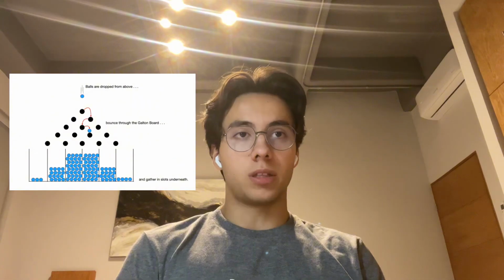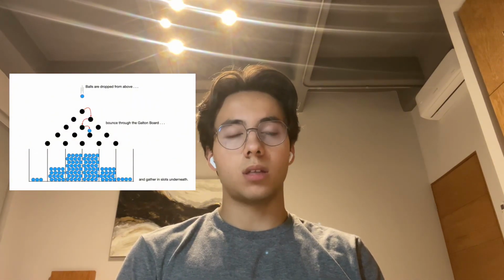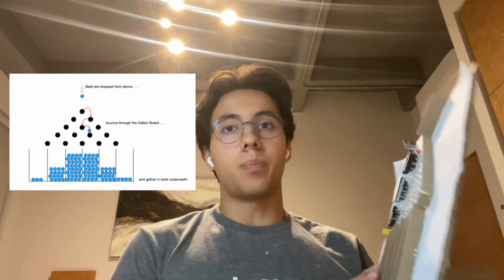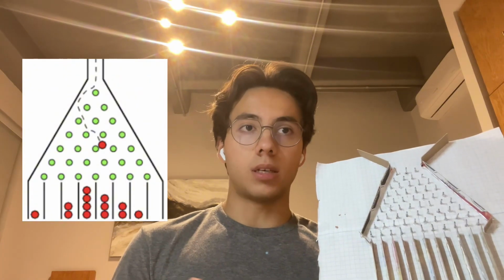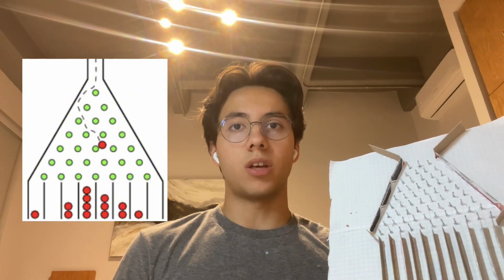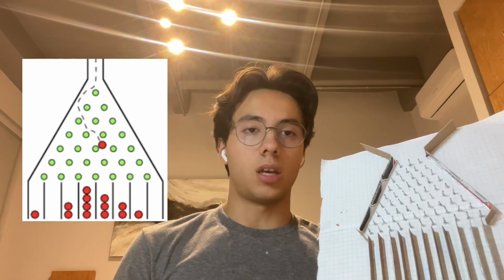Galton board video presentation